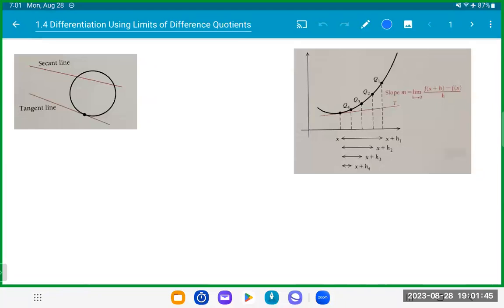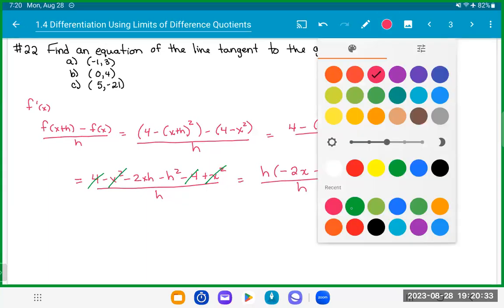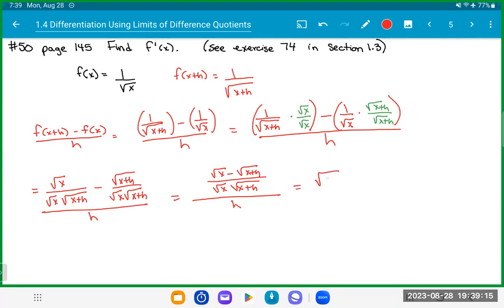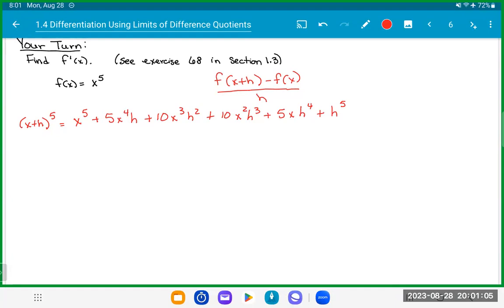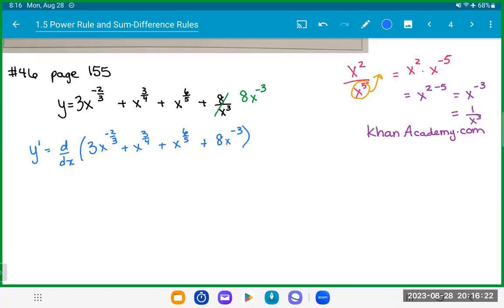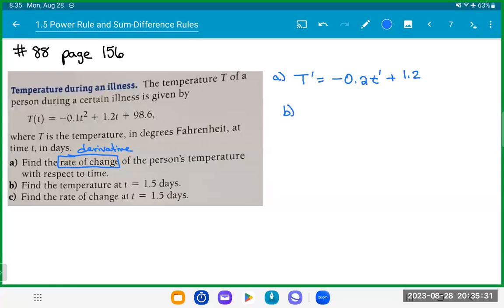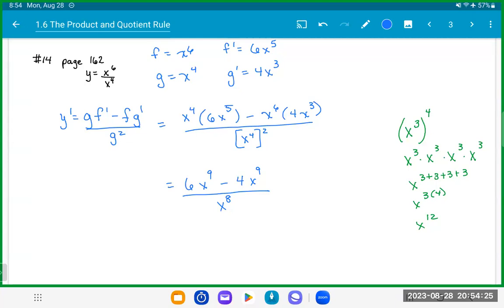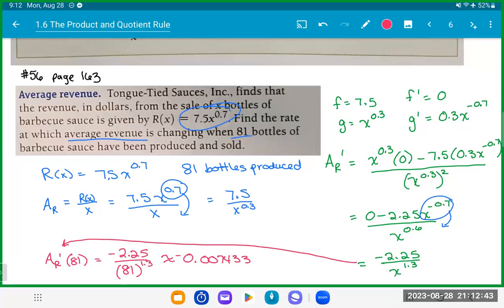Applied Calculus Lecture 2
NOVA MTH 261 Applied Calculus
Calculus and Its Applications
Bittinger, Ellenbogen, Surgent
2nd Edition

1.4 Differentiation Using Limits of Difference Quotients
1.5 Leibniz Notation and the Power and Sum-Difference Rules
1.6 The Product and Quotient Rules